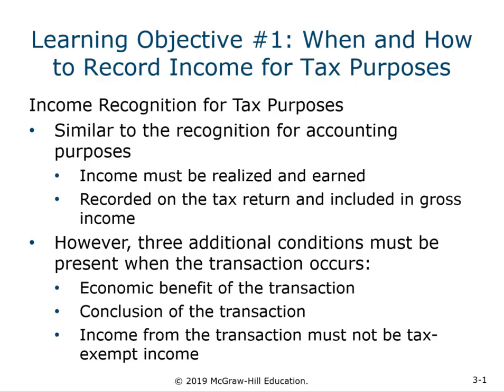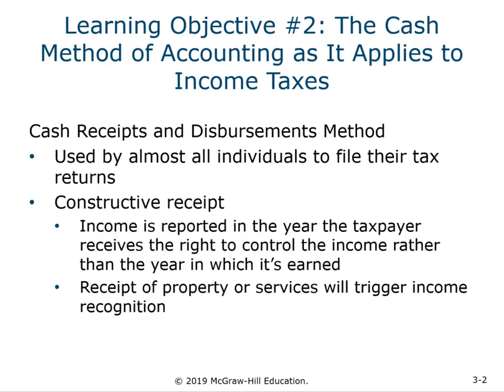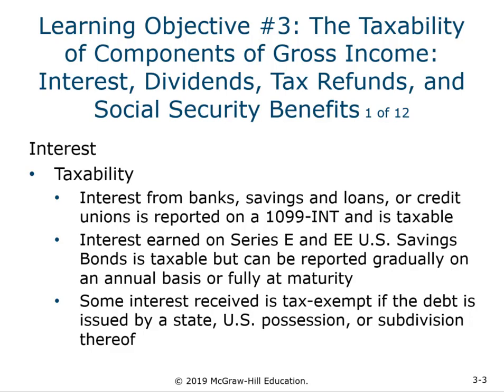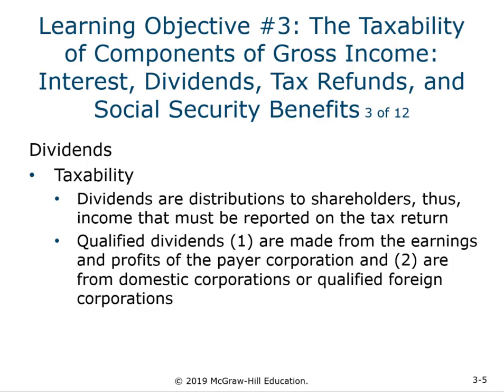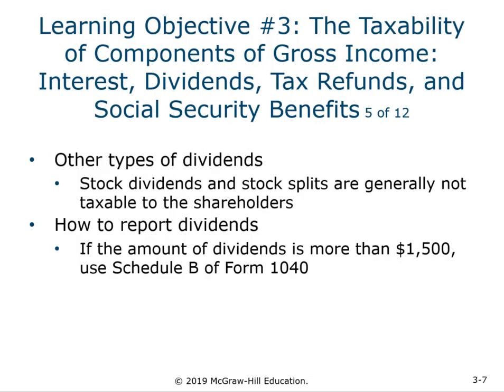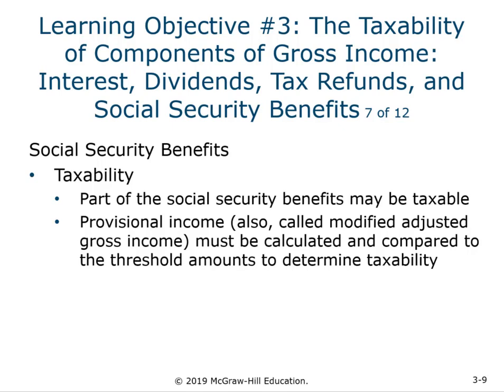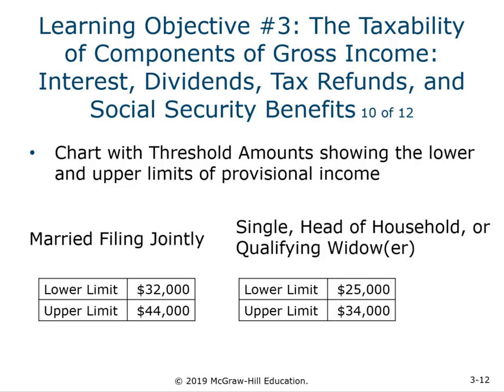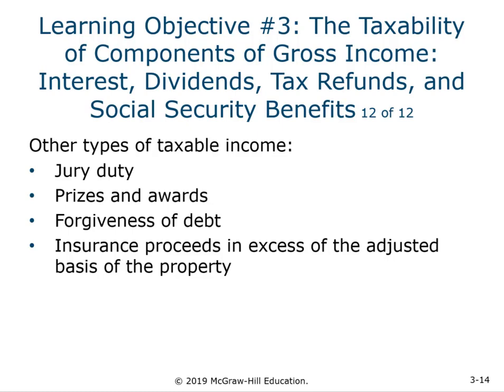Ch 3 Inclusions Explanation